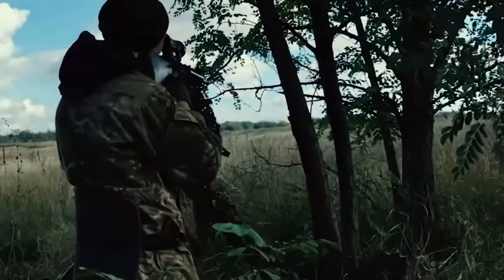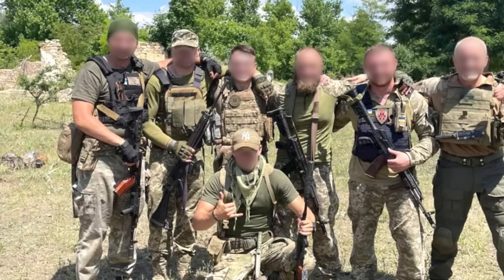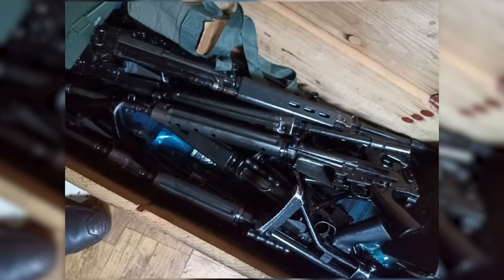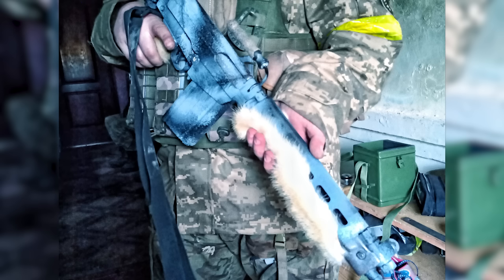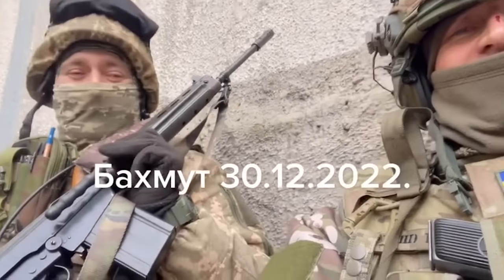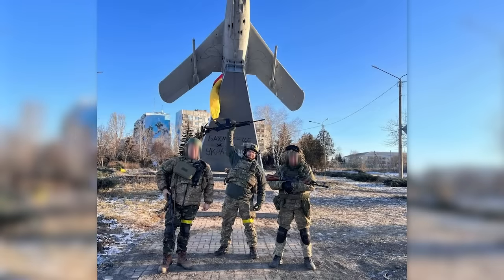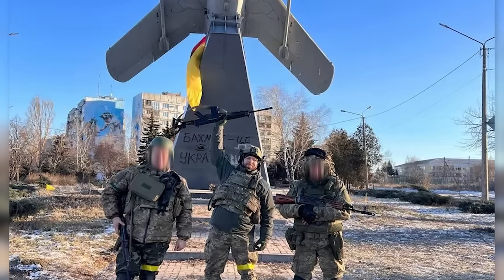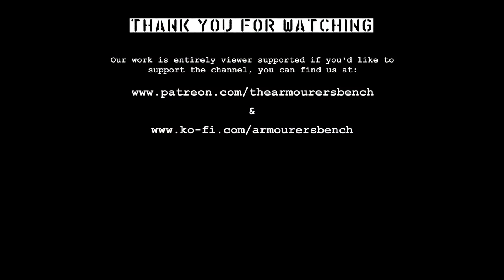Right Arm of the Free World: FN FALs in Ukraine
The FN FAL is one of the iconic infantry weapons of the Cold War. Since Autumn last year we have seen several variant appear in use in Ukraine. In this video we take a look some of the examples seen and get some direct insight from some of the Ukrainian personnel who have used them in the field.